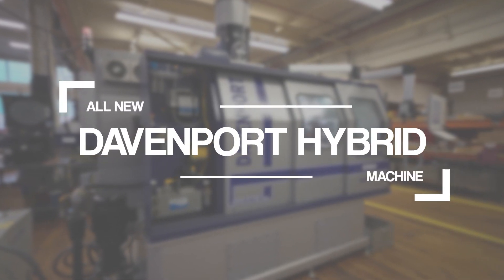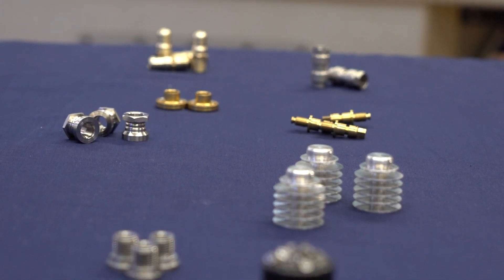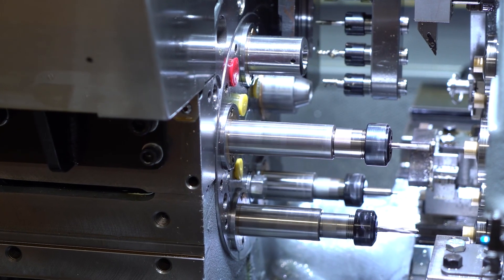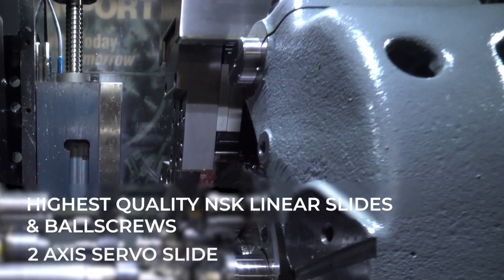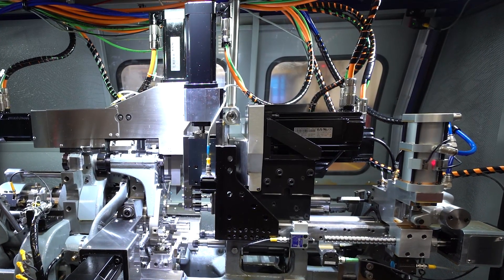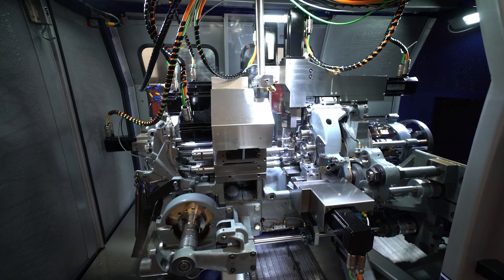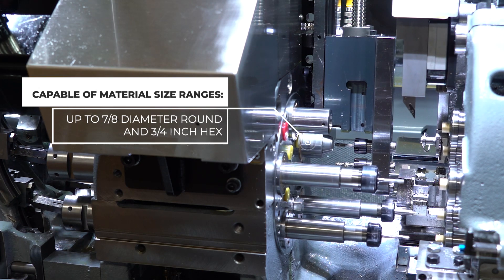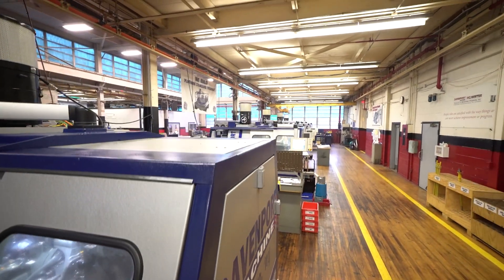Davenport Hybrid Machine Explained: Speed, Precision & CNC Innovation (2021)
This video details the basics of the Davenport Hybrid. General overview of machine capabilities and features. For the most up to date information on the Hybrid Machine